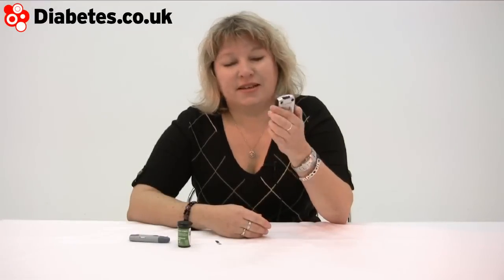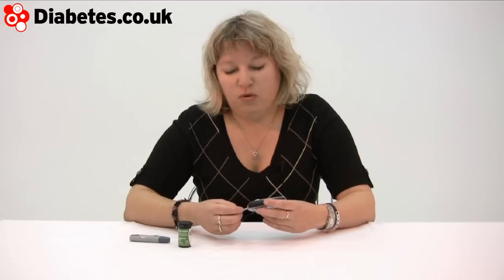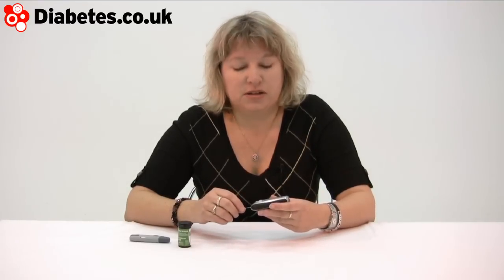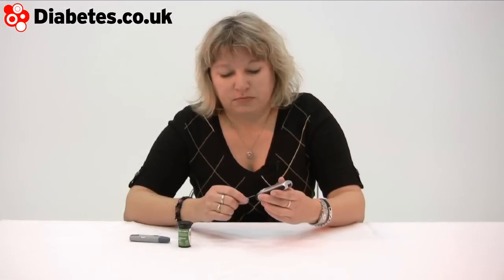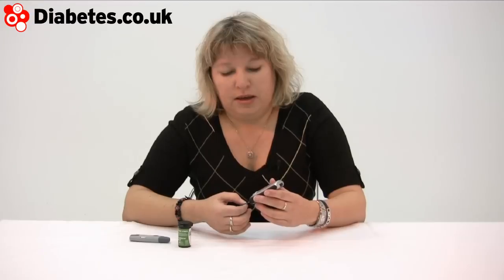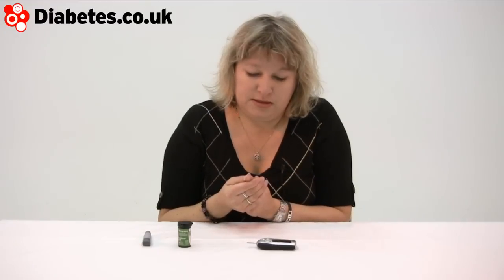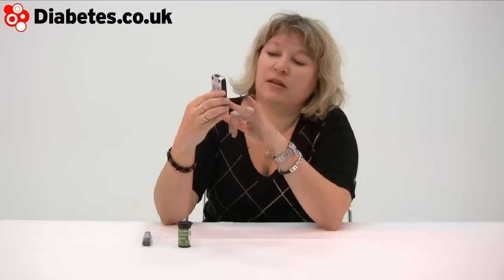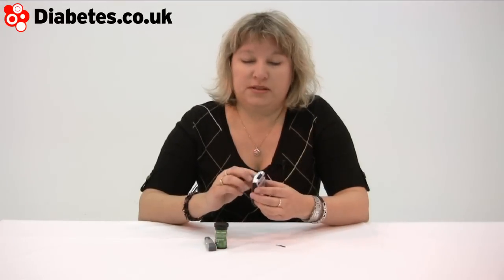Wavesense Jazz blood glucose meter review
Review of the Wavesense Jazz blood glucose meter. The Wavesense Jazz blood test machine is a wireless meter and uses a technology called WaveSense Dynamic Electrochemistry to detect environmental variations (such as temperature, altitude or humidity) that can affect your blood sugar reading.